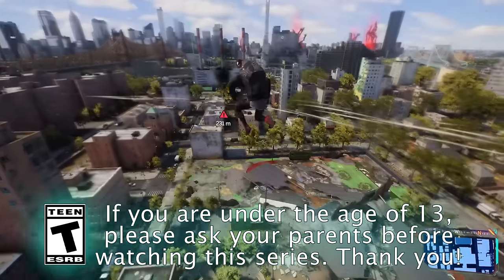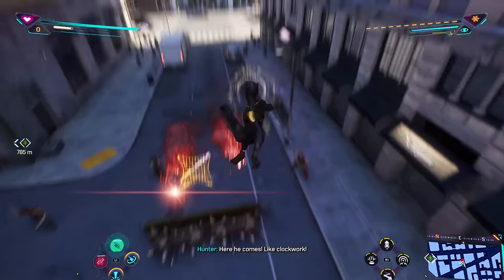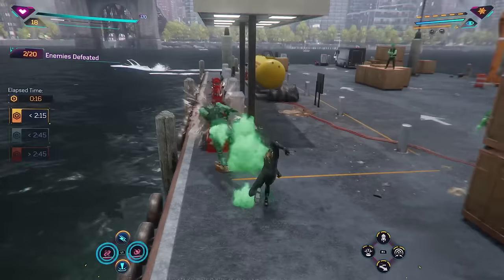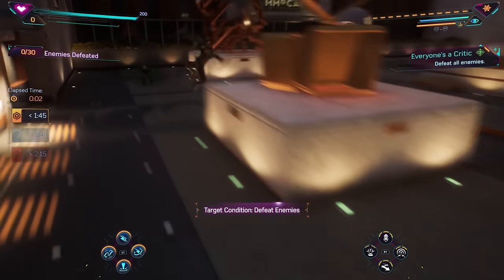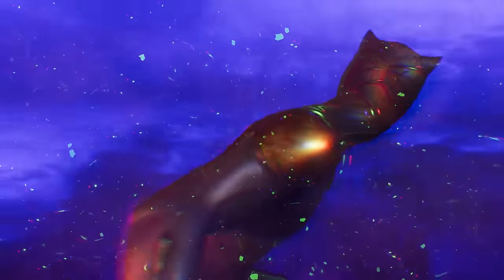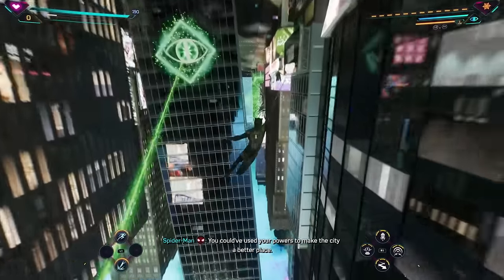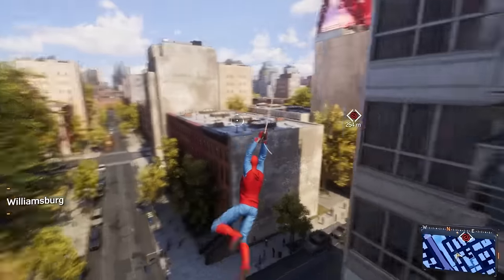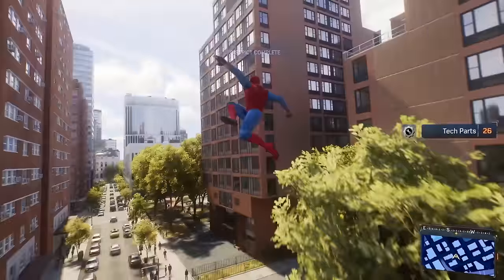Marvel's Spider-Man: 2 Gameplay Walkthrough Part 19 - Mysterio Boss Fight! All Mysteriums Completed!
Welcome to Marvel's Spider-Man 2 Part 19! We continue our new Spider-Man PS5 Gameplay walkthrough with completing all Mystriums and taking on the Mysterio boss fight!

More information about SpiderMan SpiderMan2 MarvelsSpiderman2 on PlayStation5 PS5 played by ZebraGamer
BE GREATER. TOGETHER.
Spider-Men, Peter Parker and Miles Morales, return for an exciting new adventure in the critically acclaimed Marvel’s Spider-Man franchise for PS5.
Swing, jump and utilize the new Web Wings to travel across Marvel’s New York, quickly switching between Peter Parker and Miles Morales to experience different stories and epic new powers, as the iconic villain Venom threatens to destroy their lives, their city and the ones they love.
An evolution of the Spider-Man story
The incredible power of the symbiote forces Peter and Miles to face the ultimate test of strength, both inside and outside the mask, as they balance their lives, friendships and their duty to protect those in need.
Marvel's Spider-Man 2 key features two spider-men
Experience two playable Spider-Men
Quickly swap between both Spider-Men as you explore an expanded Marvel’s New York.
Marvel's Spider-Man 2 key features Venom
Battle iconic Marvel Super Villains
Fight against a variety of new and iconic villains, including an original take on the monstrous Venom, the ruthless Kraven the Hunter, the volatile Lizard and many more!
Marvel's Spider-Man 2 key features coney island
Visit an expanded Marvel’s New York
Explore a larger Marvel’s New York than ever before, featuring two new boroughs – Brooklyn and Queens – as well as locations like Coney Island and more.